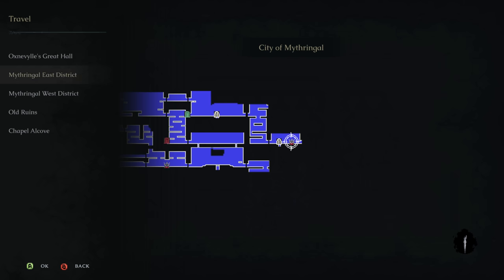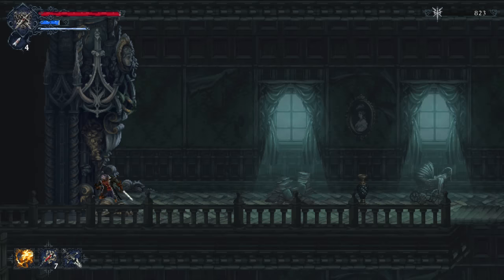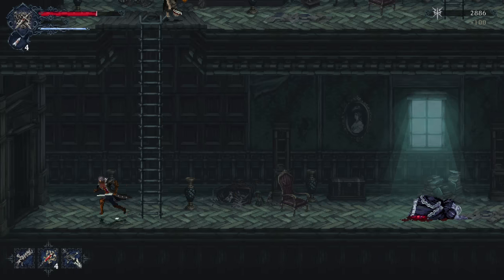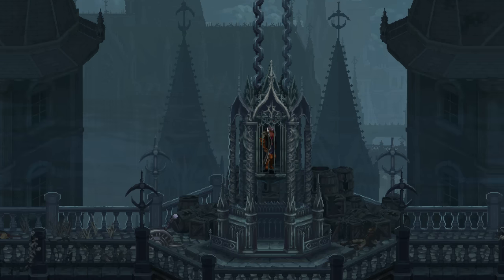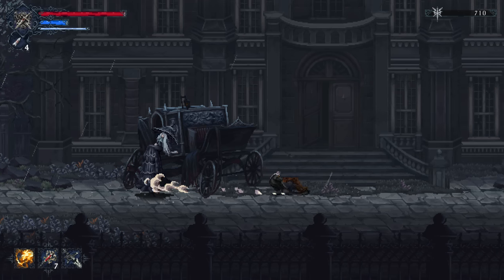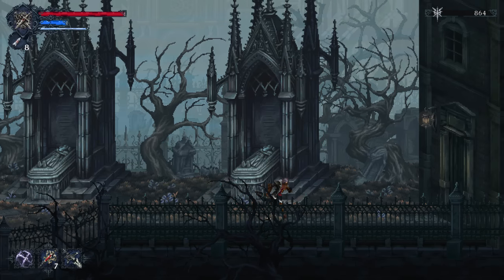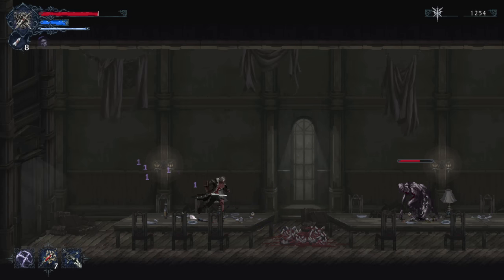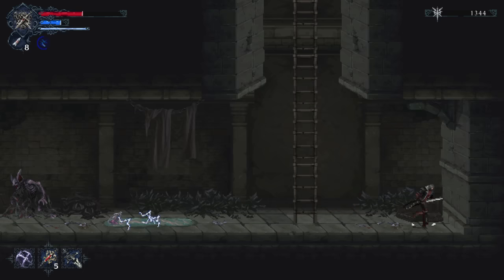The Last Faith - Let's Play Part 3: Federal Inquisition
Thanks to Playstack Games for a copy of The Last Faith!

The wicked and the blessed will be judged the same - let nothing stand in your way.

Often brutal, always empowering, The Last Faith is an unholy alliance of metroidvania and soulslike.

The Last Faith thrives on merciless and precise combat, with a huge range of custom executions to perform.

Discover a formidable arsenal of melee weapons, arcane spells, and long-range firearms, allowing you to carve a path your own way.

Nonlinear exploration is at the core of The Last Faith. Gorgeous pixel art depicts an imposing gothic landscape. Journey along snow-dusted mountains and castles bathed in moonlight. Discover and upgrade a formidable range of tools for destruction.

Step into The Last Faith’s ravaged world as Eryk, who awakens with no recollection of his immediate past. Soon he will discover he is in a race against time as his mind and conscience begins to deteriorate. His desire for salvation from this affliction sets him on a cursed mission that crosses paths with ancient religions and divinities.